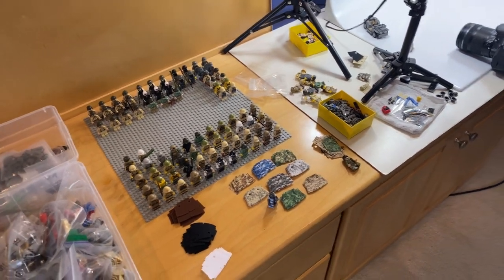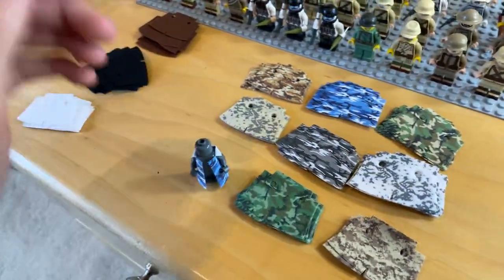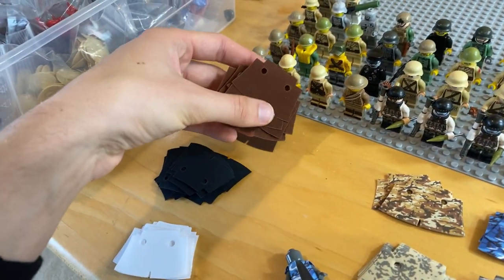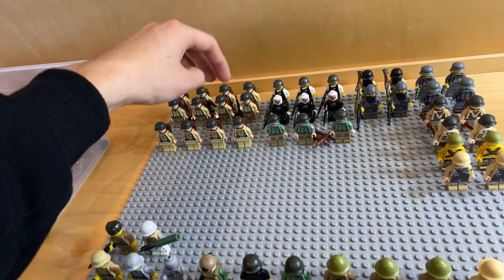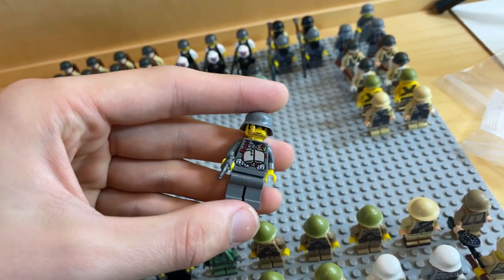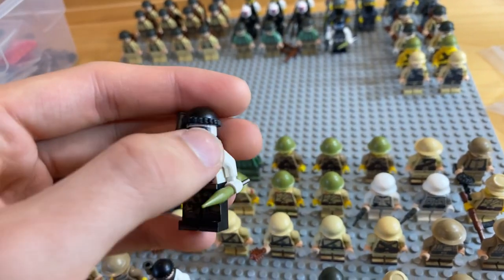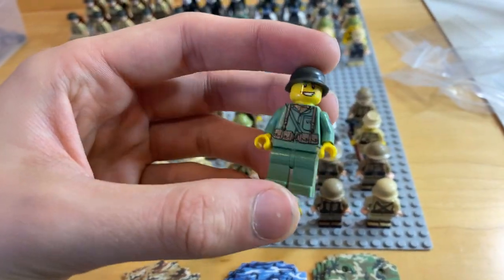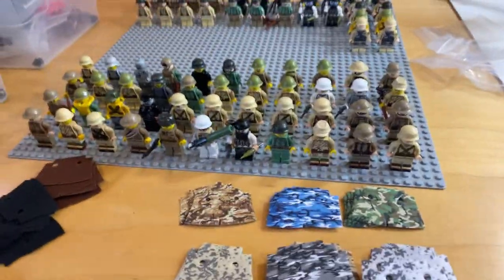BrickTactical Update #220 - CAMO TRENCH COATS!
Check the website later tonight for lots of new items!